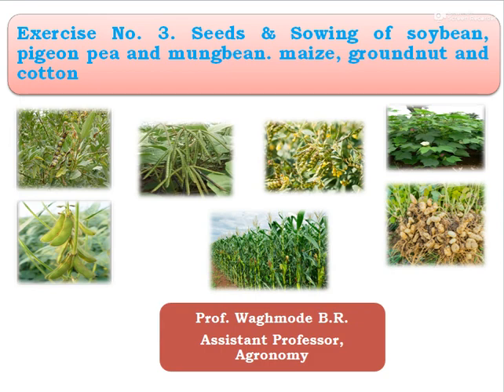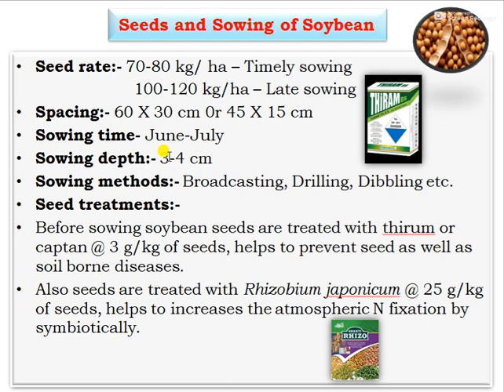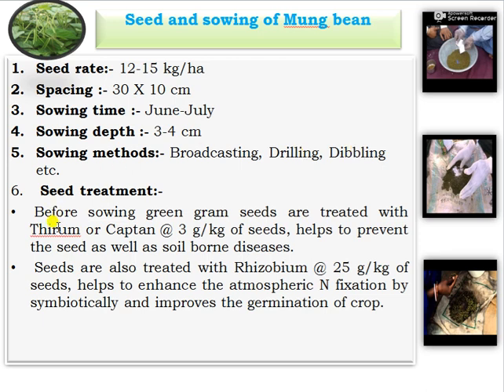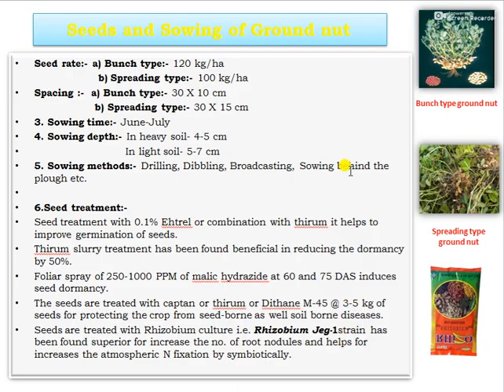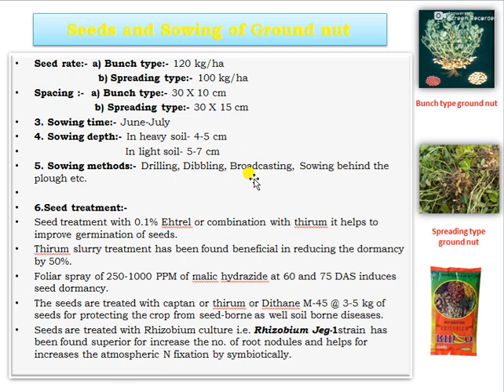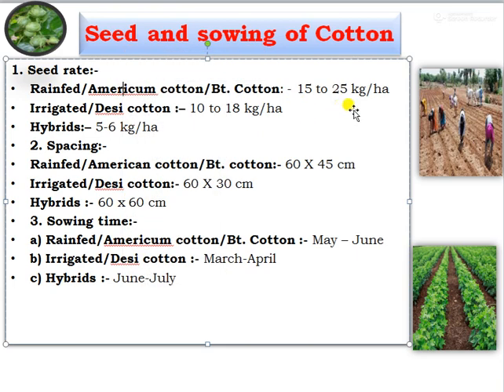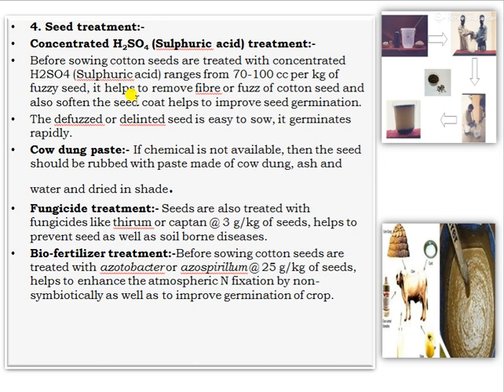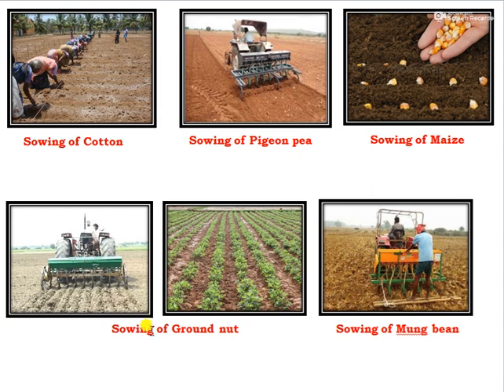Practical on "Seeds and sowing of Soybean, Ground nut, Maize, Pigeon pea, Mung bean & Cotton"